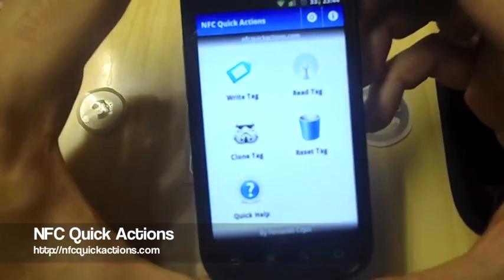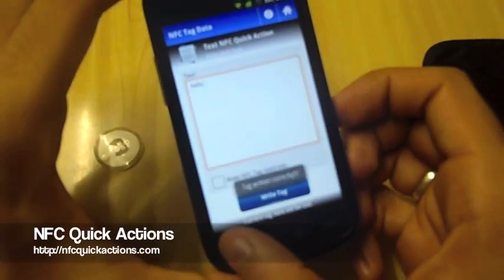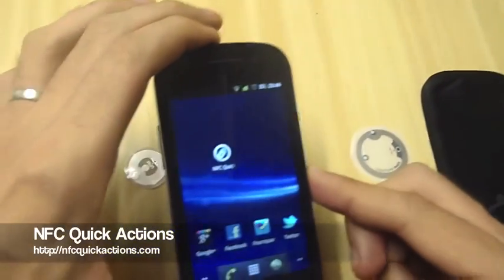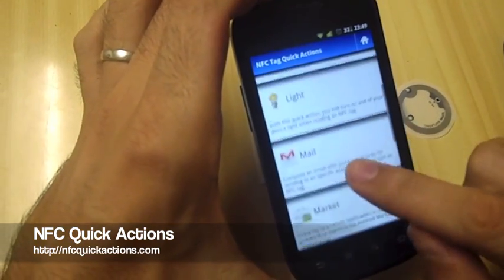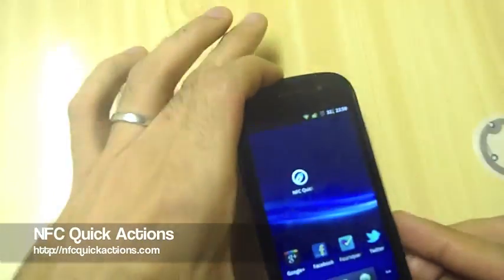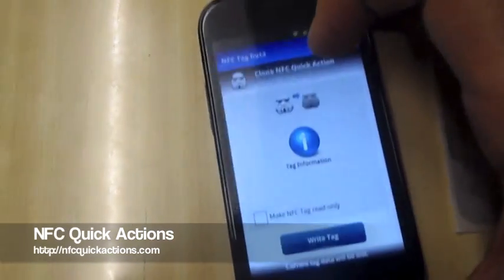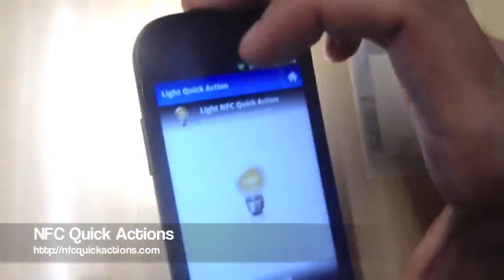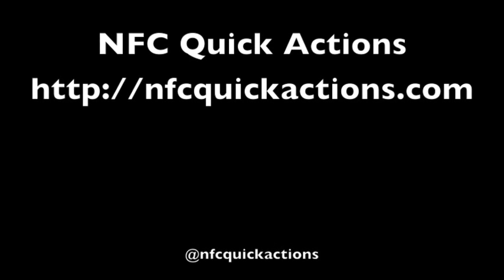NFC Quick Actions for Android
NFC Quick Actions is an android  free applications that lets you program an NFC tag to do "something", such as sending an email, open a url, checking with foursquare, etc.
Once your tag has a quick action "inside" it, you just get your android device close to it and that action is executed.